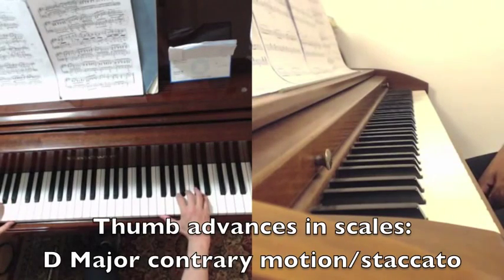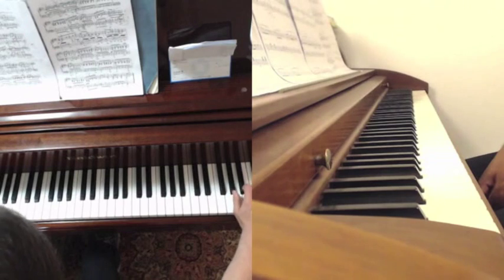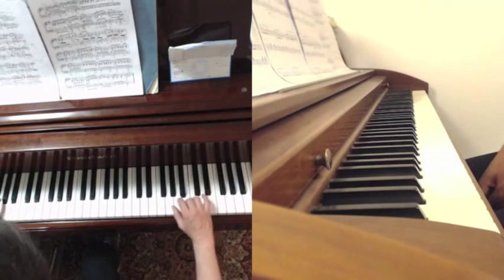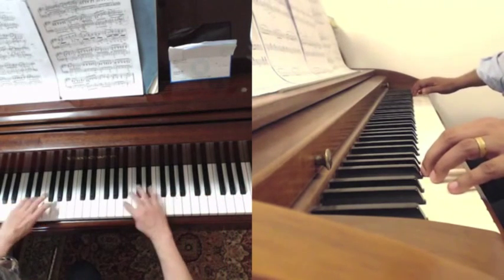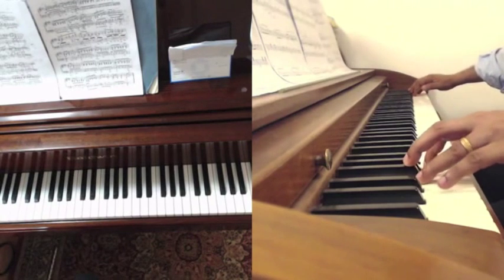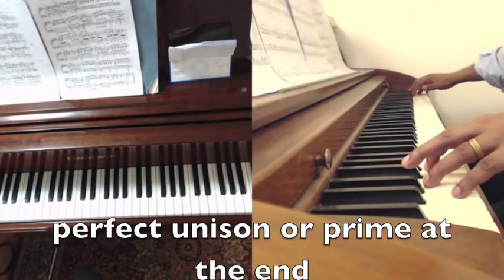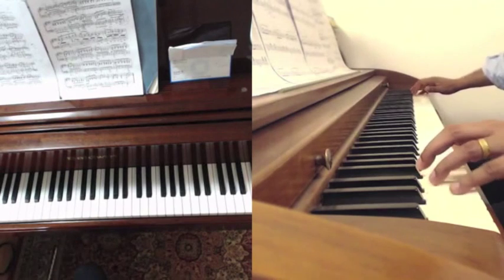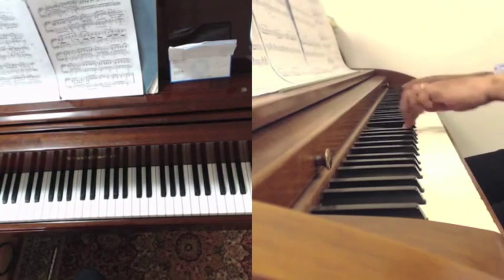Piano Technique: Thumb advancements (D Major scale in Staccato)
blocking to assist with thumb shifts or advances--contrary motion
Piano lesson by Skype from CA to London, England